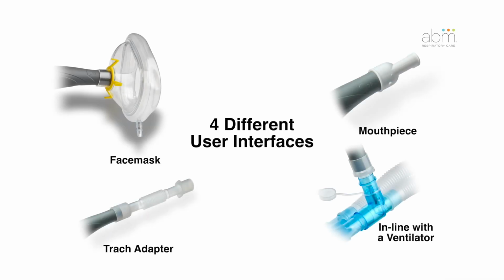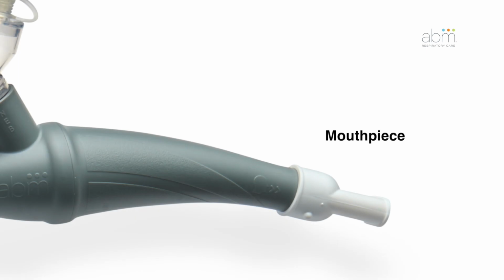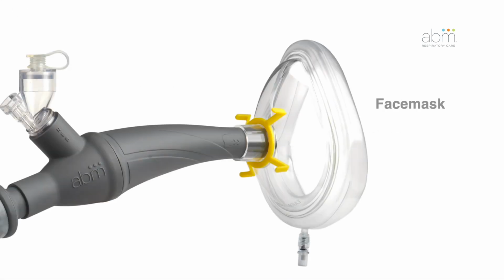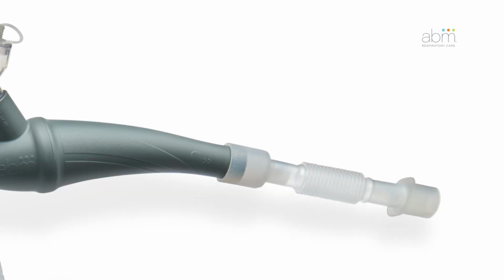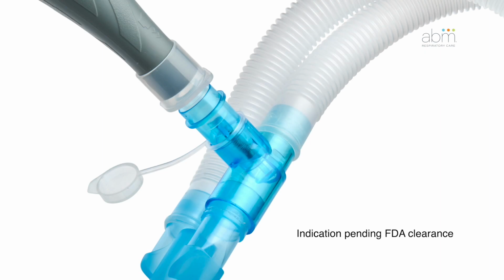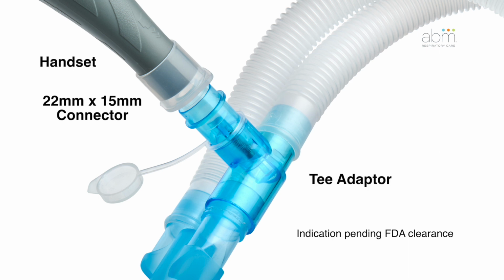BiWaze® Clear Home Care Training Video - Assemble Dual Lumen Breathing Circuit Chapter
This training video explains how to assemble the breathing circuit provided with BiWaze® Clear, a medical system that delivers airway clearance therapy, oscillating lung expansion (OLE). The complete training and additional topic-specific videos are available on the ABM Respiratory Care YouTube channel.
For full instructions, please refer to the BiWaze Clear user manual. To submit a question or contact the company,